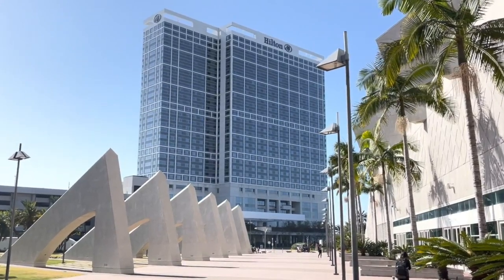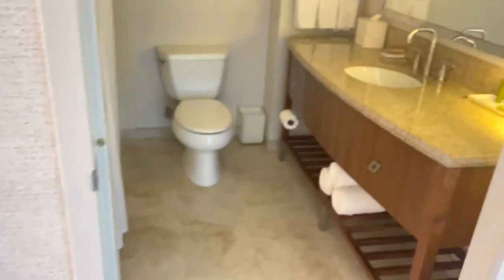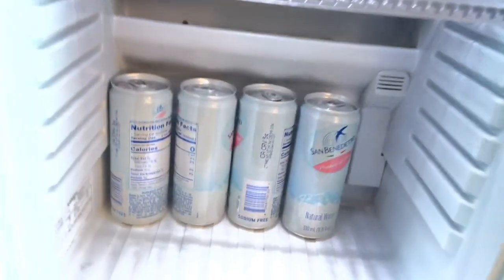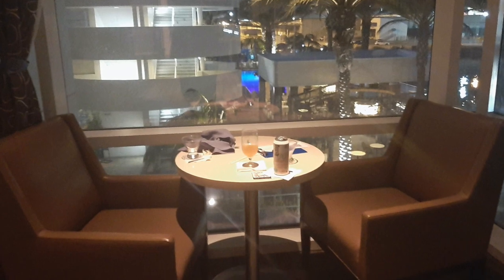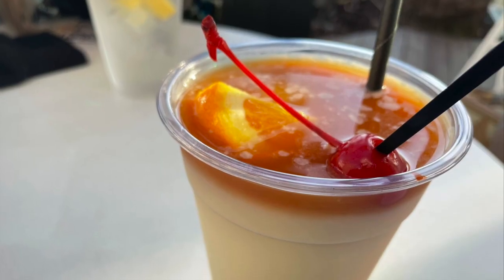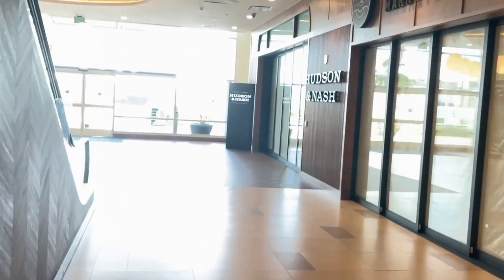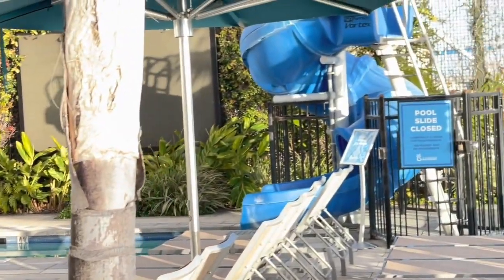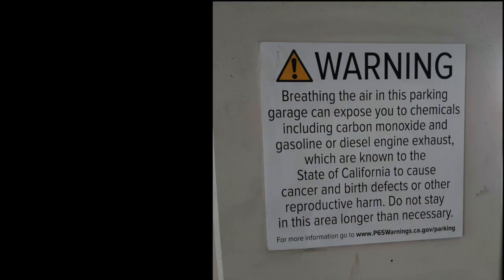Hilton San Diego Bayfront - Hotel Review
We had a great time on our recent trip to San Diego, California. We spent a week at the Hilton San Diego Bayfront. In this video, we will give you a tour of this hotel overlooking the San Diego Bay and tell you what we thought of our time at this hotel.